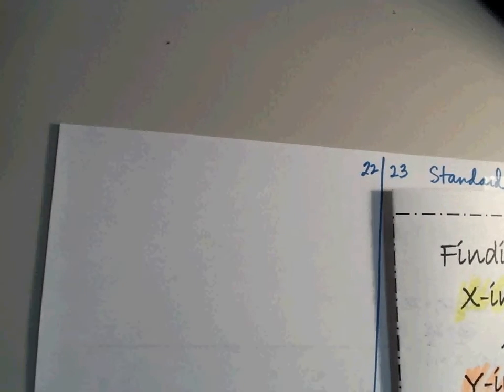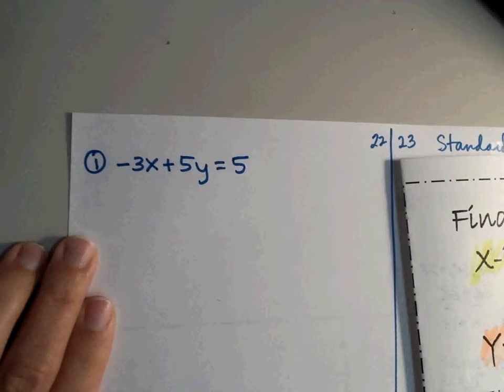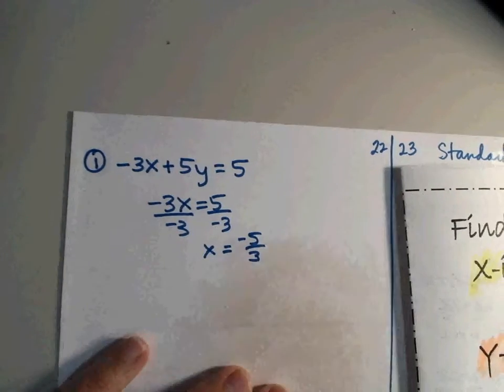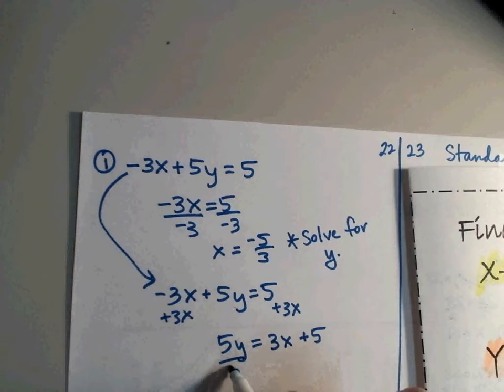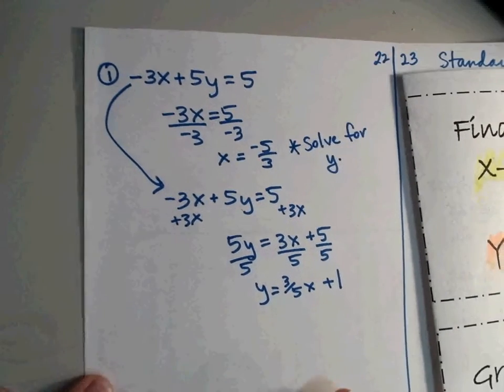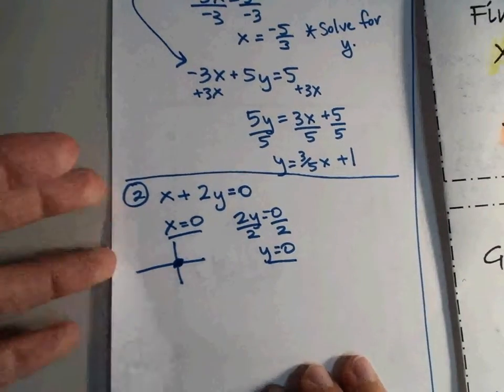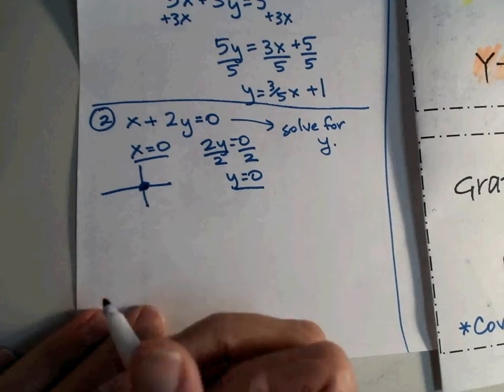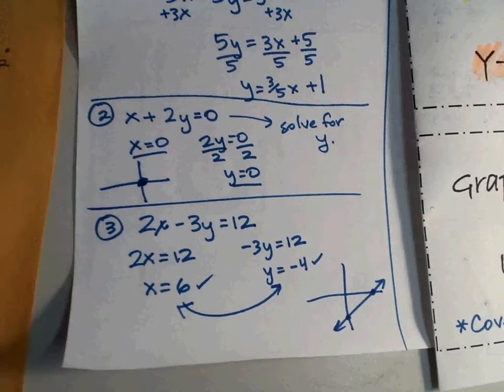Algebra 2 Notes Page 22-23 Standard Form Part 2